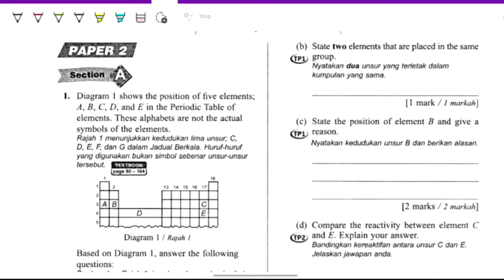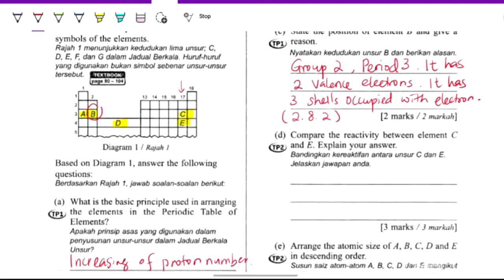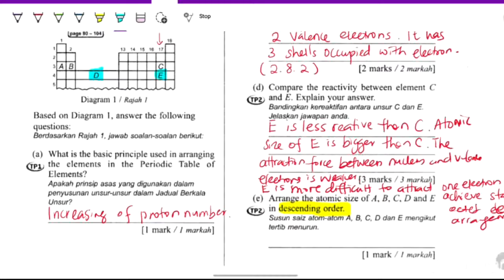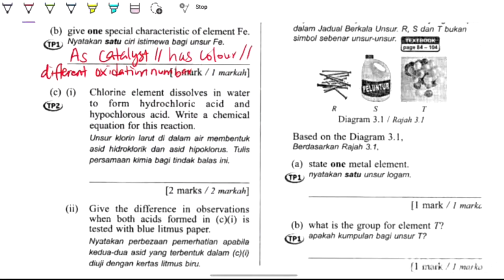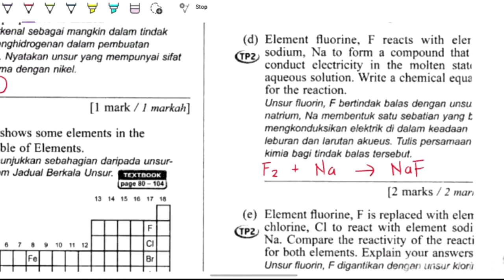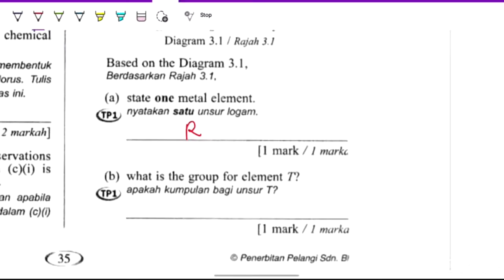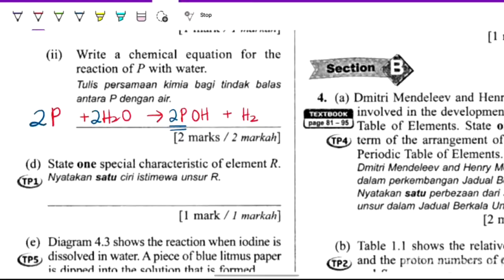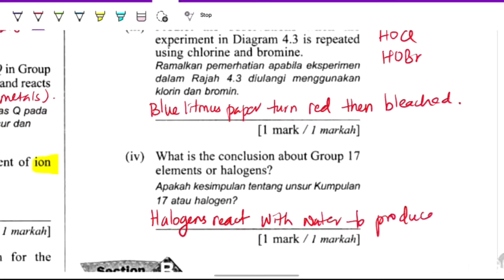F4 Chemistry: Chapter 4 Structure Question Practices